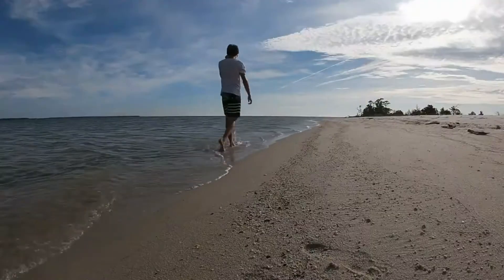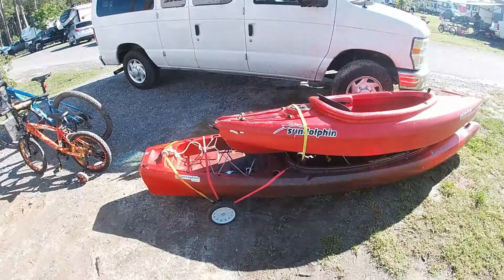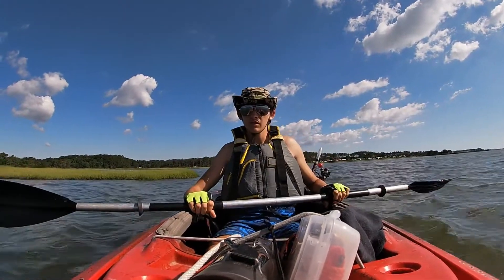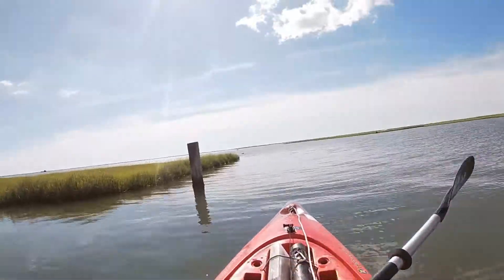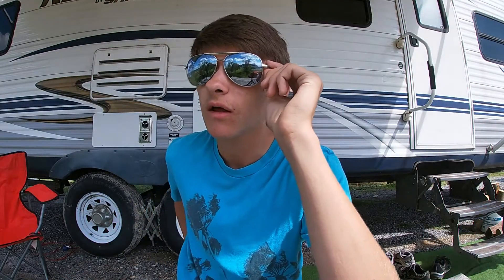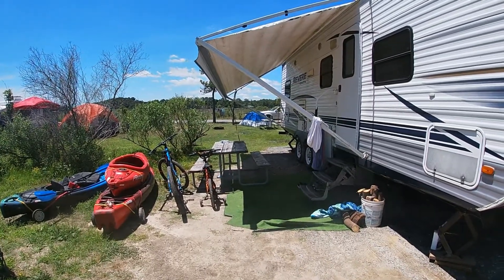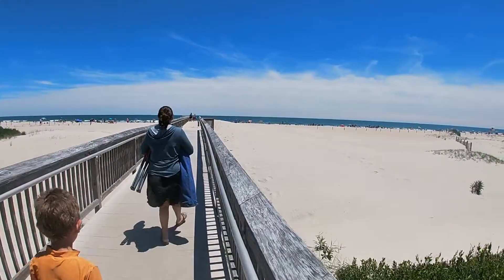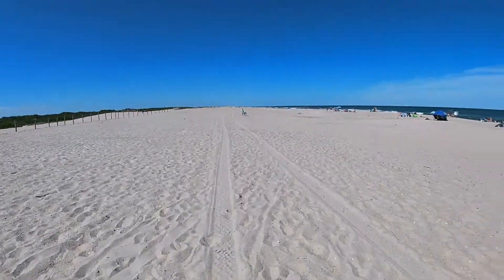Camping at Assateague Island, Maryland (Best Campground in Maryland?)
We Visited Assateague Island State Park and Assateague Island national Seashore in Maryland and Virginia. We are camping there and we explored around the beach did some surfing and saw WILD PONIES at the Beach. We are camping at Frontier Town RV Resort and Campground in Berlin, Maryland.